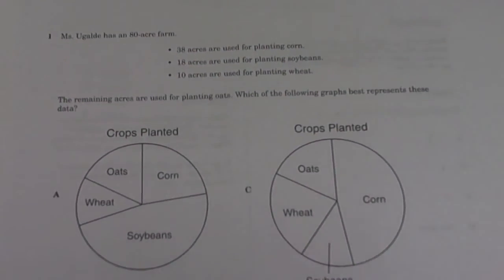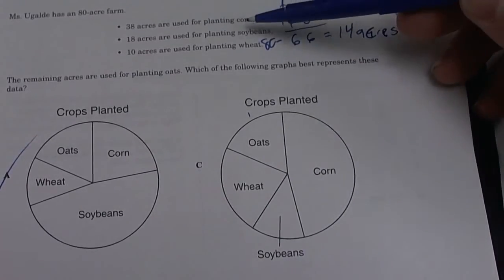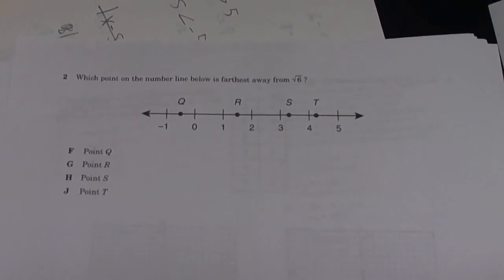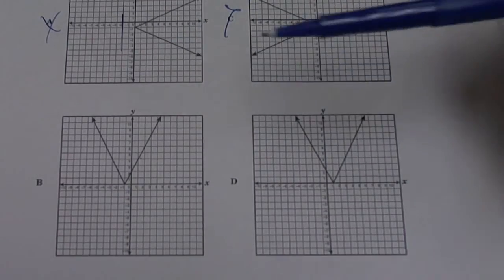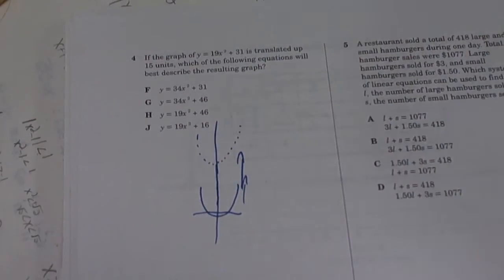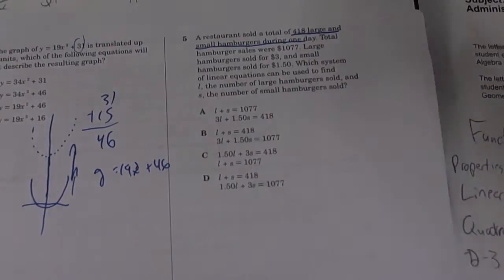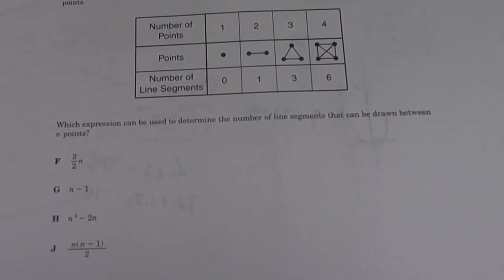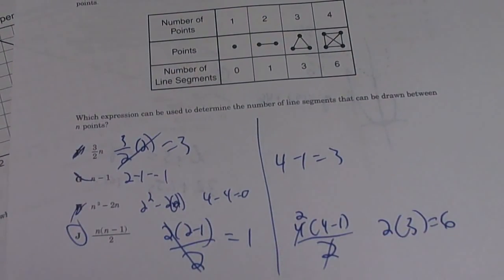April 2009 TAKS solution (1-6)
solutions to problem 1-6